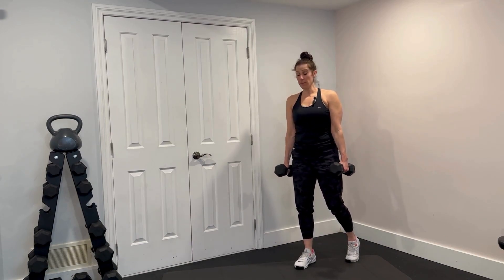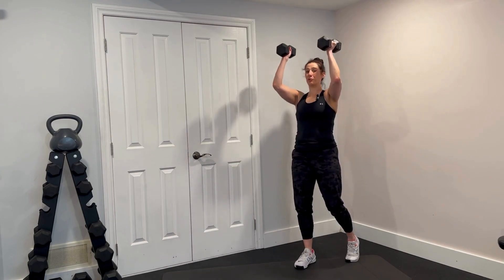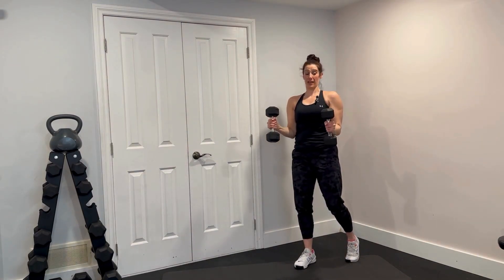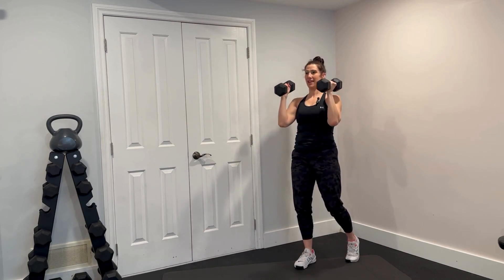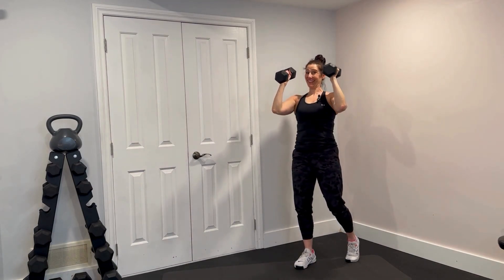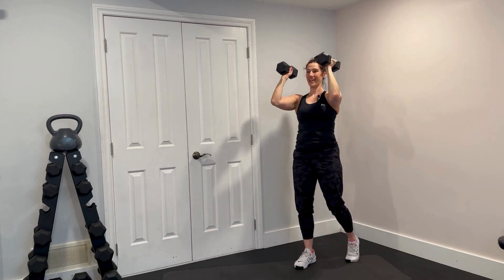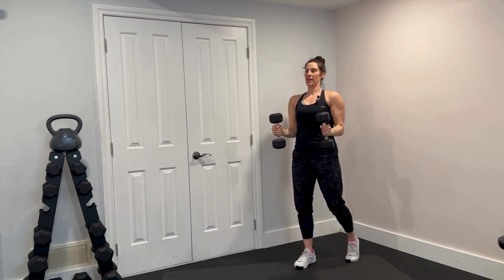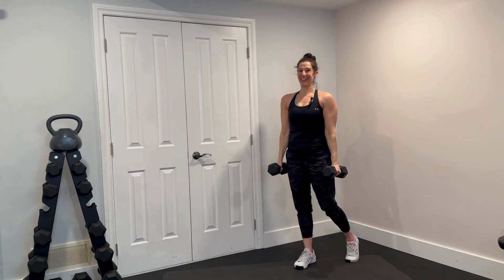Curl to Press [FREE Coach Resource] White Label Exercise Explainer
For this week, as we’re all about being real, I chose to focus on one of favorite upper body strength moves - the CURL TO PRESS.

For me - in my body - my strength is in UPPER training.  I know I CAN build & sculpt upper muscle definition.  It’s a strength for me - in my body.  So I wanted to work on that today with you.

NOTE:  My strength is not your strength.  I highly recommend you figure out what your strength is, and also help your clients figure out for them what their strengths are.  It’s so key to helping them feel successful and accomplished in reaching their goals!

Let's dive into the Curl to Press exercise – a killer combo that's gonna sculpt those arms and get those shoulders popping! 💪

Check out the video to see the move in action …

And for all the HOW To’s, Coaching Cues, Common Mistakes, AND your FREE White Label editable files for this exercise (in both image AND video), check out today’s blog post for all the deets!

I’m here for you - always!  Questions, comments, suggestions for the next explainer?  Hit me up!

Stay REAL, Stay AWESOMELY YOU!
Xoxo ~ Ro ~ Your Online Fitness Specialist
Founder & CEO, WhiteLabelWorktous.com